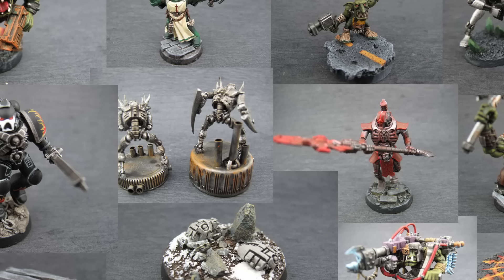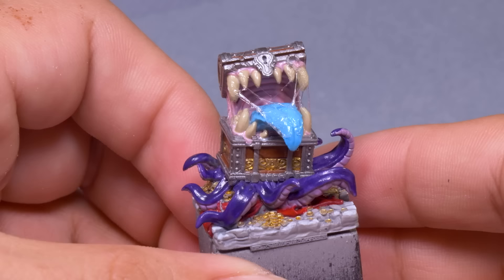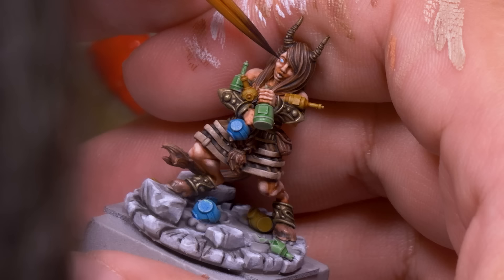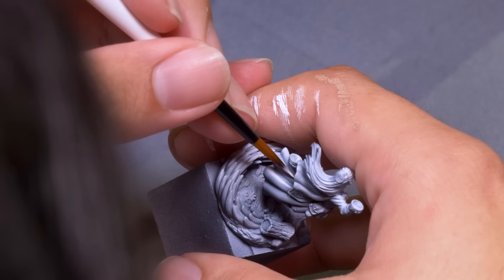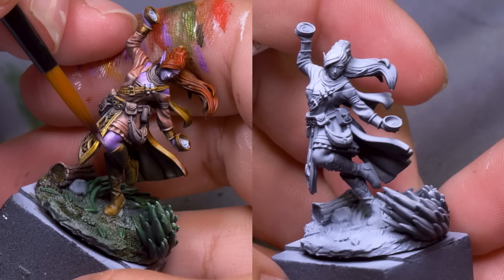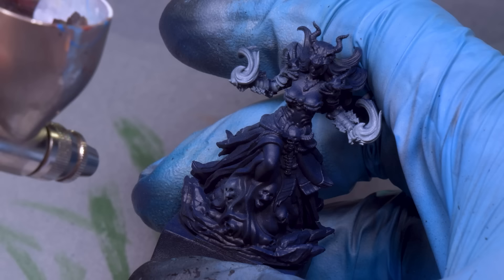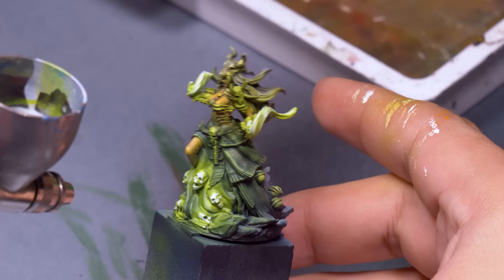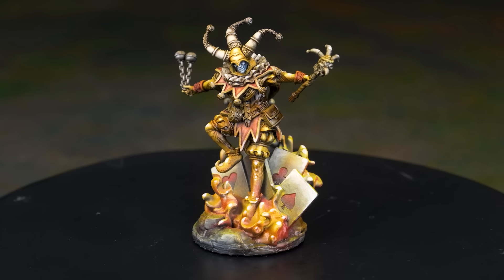Mini Painting Skills YOU need in 10 minutes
Thanks to Art of the Genre and Lazy Squire Games for helping us continue to create great videos!

In this video Jay takes 10 years of painting knowledge and boils it down into 10 minutes. We're streaming Monday-Friday starting at 9PM CST!! JOIN USSSS!